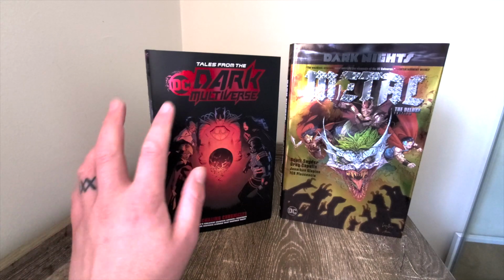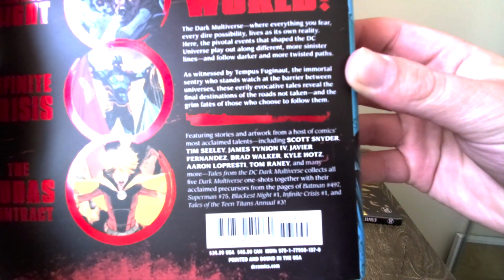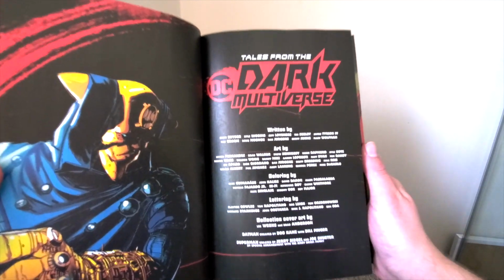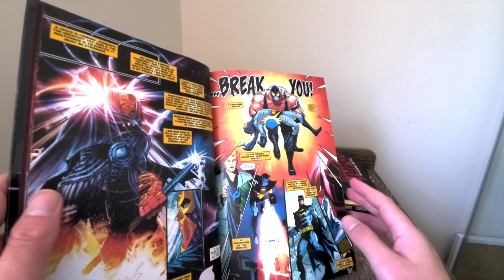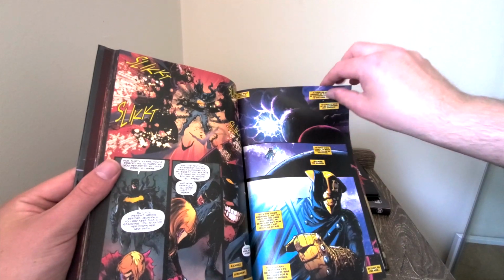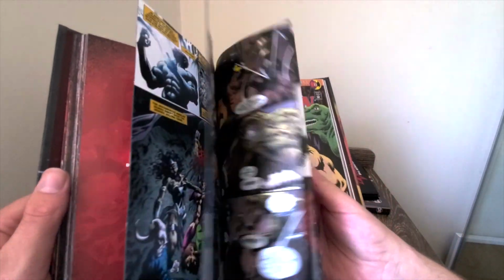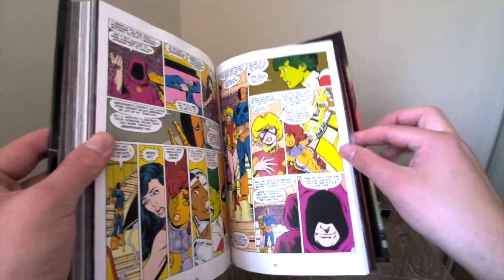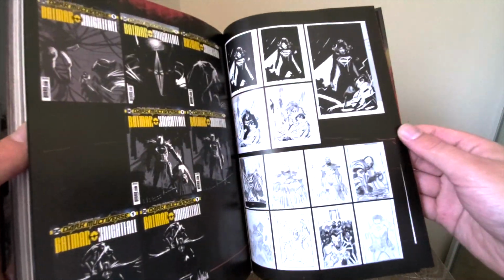Tales From The DC Dark Multiverse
This is my quick overview on Tales from the DC Dark multiverse. Iconic stories we know and love with a whole new twist. I hope you all enjoy it!